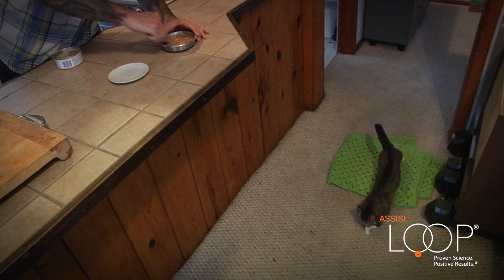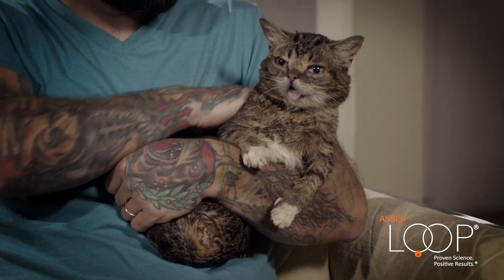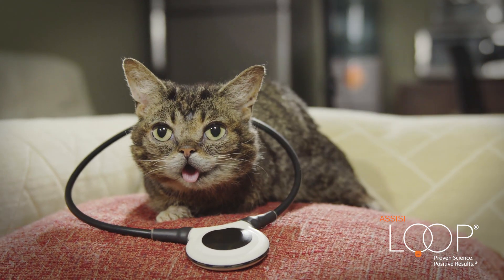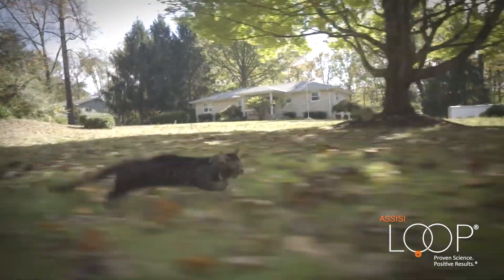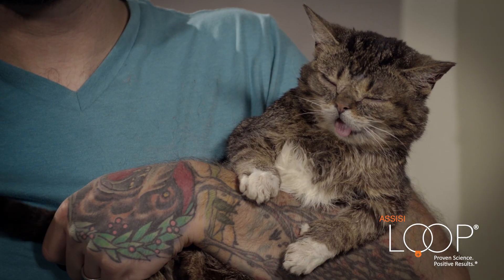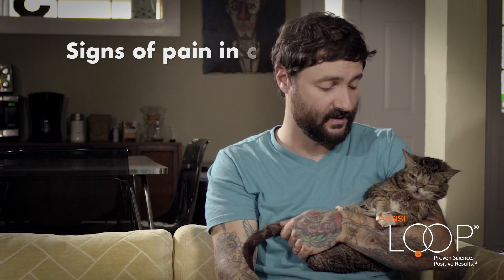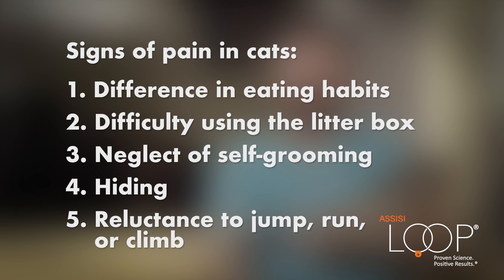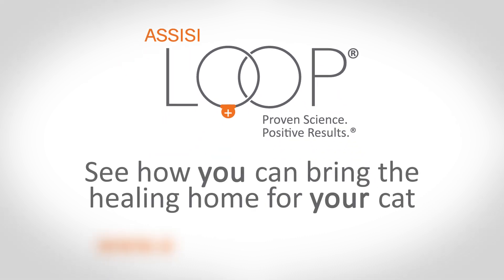Lil BUB Brings The Healing Home With The Assisi Loop®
Lil BUB was having a hard time getting around due to her osteopetrosis, but with the Assisi Loop® for cat pain relief, she was able to bring the healing home!